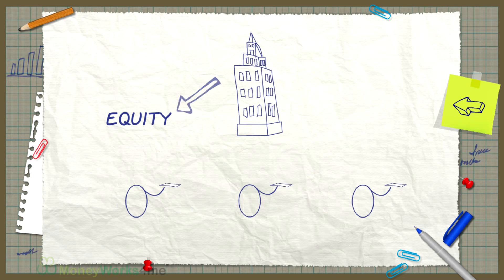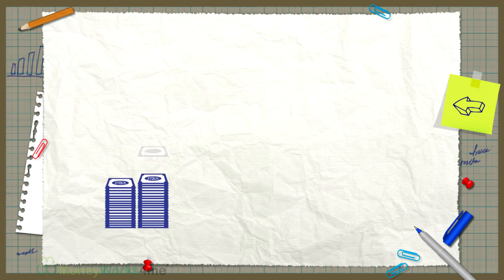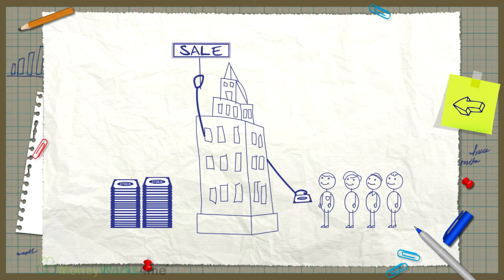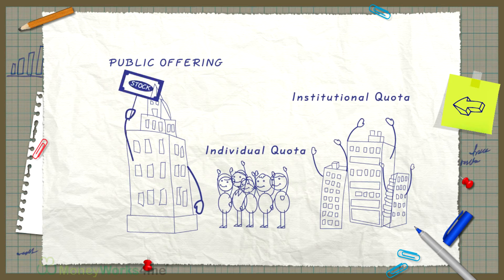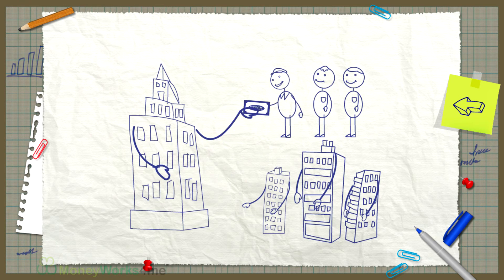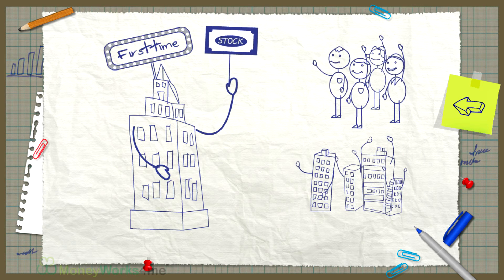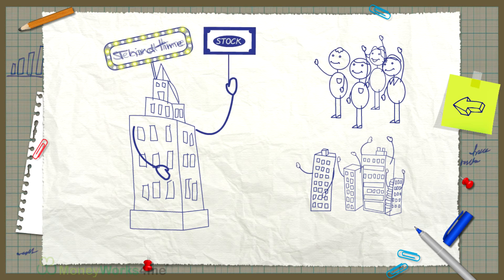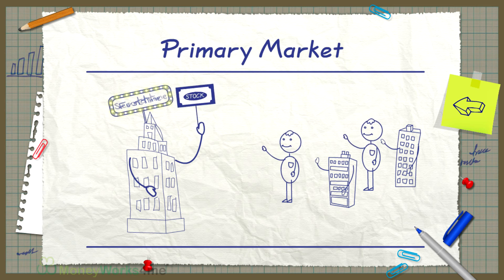What is the Primary Market (IPO & FPO)?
Invest in stocks and earn great returns safely, with Superstars!

Direct Stock Investment requires getting 3 things right:

Right Stock:
Know which stocks are investment-worthy: those which can be owned for a long time, and will give a healthy compounded growth. Unique tools to identify Right Stocks for FREE

Right Price:
Know the full and fair price (MRP)—not the target price—of a stock, based on its fundamentals. Use this price and a Margin of Safety to arrive at an attractive price to buy a stock.

Right Allocation:
Build a diversified portfolio to reduce risk while enhancing returns. Know when to enter and when to add a stock and how much, so that you can build a strong portfolio.